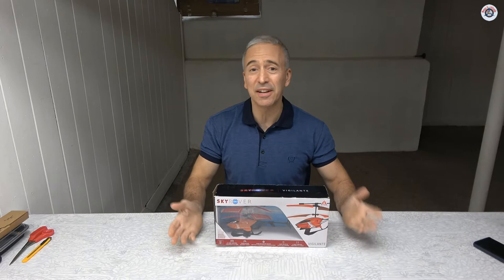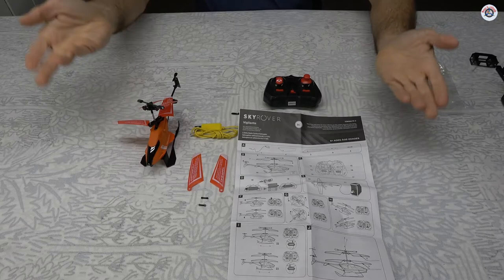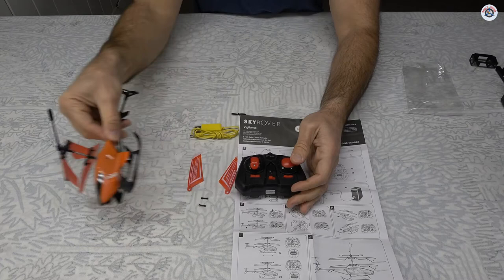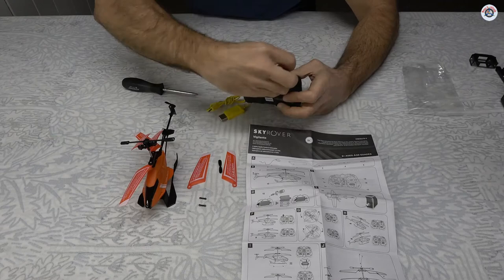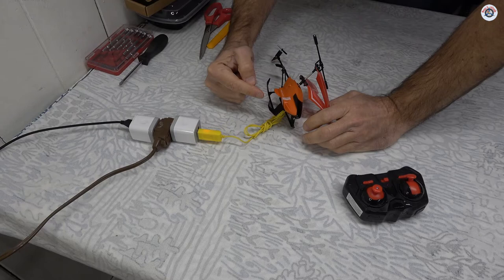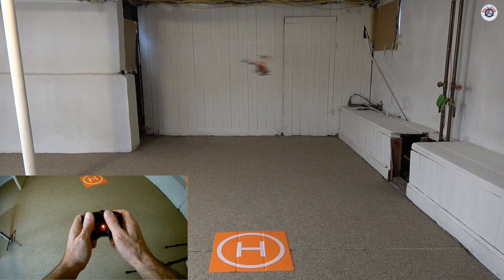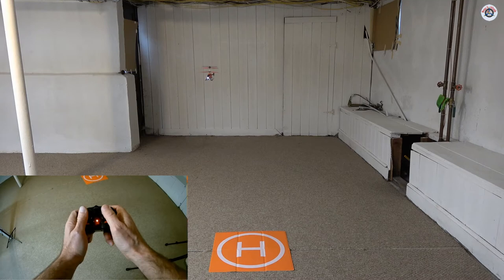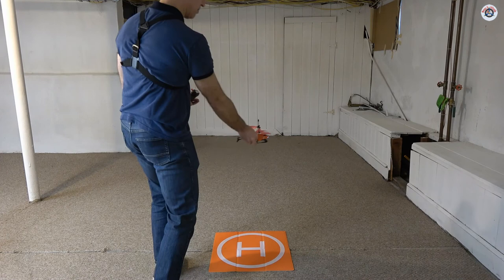Sky Rover Vigilante (Alpha Group) 3CH 2.4GHz RC Helicopter - Unboxing, Indoor and Outdoor Flights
In this video, I am reviewing a Sky Rover Vigilante 3-channel 2.4GHz RC helicopter that I got for about $16 from Amazon. It was a Amazon Warehouse deal at this lower price, since the box had slight damage. As of making this video, it is listed at $39.99: